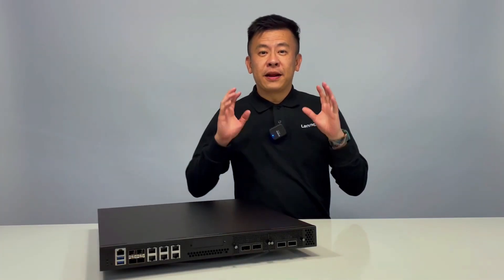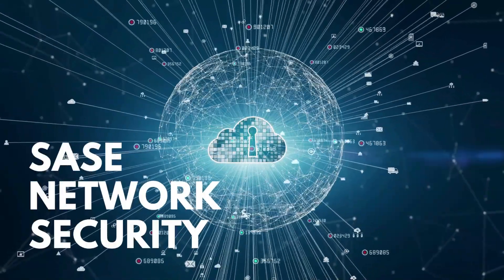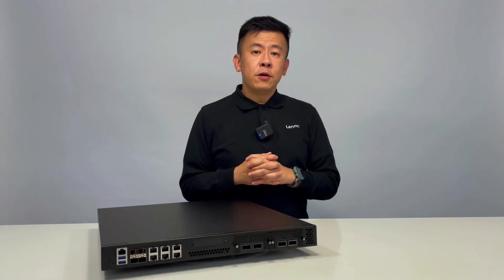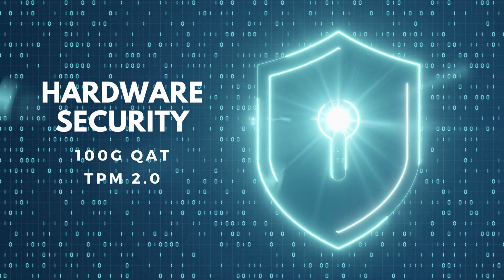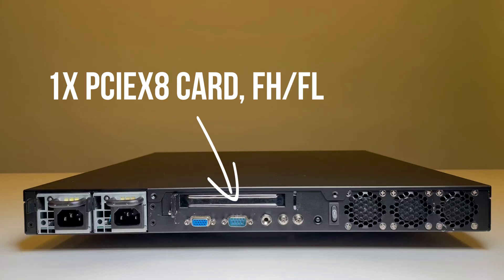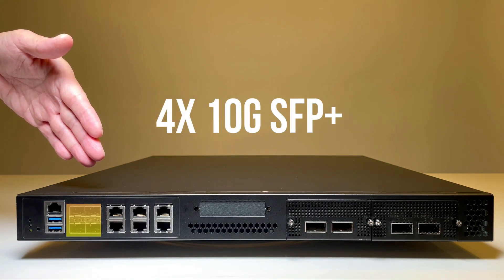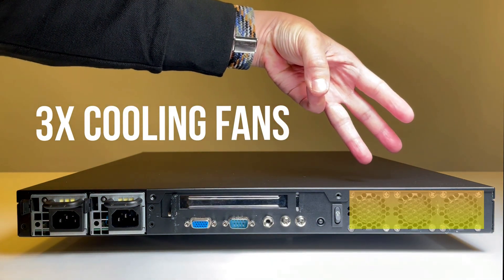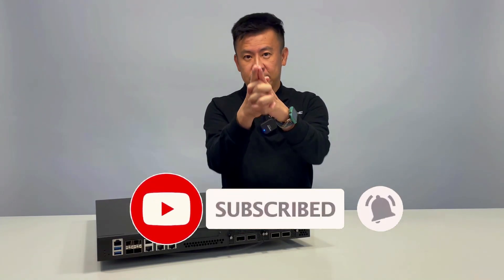Product Insight Episode 21: Enterprise Edge uCPE Platform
The NCA-4030 is based on Intel Xeon D-1700, a branch of Xeon processors optimized for delivering ultra-low power consumption and robust performance. This appliance comes with the most innovative System-on-a-Chip built for the edge and is ideal for applications in networking, 5G and IoT/IIoT Edge computing, delivering improvement in packet processing performance, virtualized Customer Premise Equipment (vCPE) usages.

• Intel® Xeon D-1700 4~10 Cores Processor
• 4x DDR4 2933 MHz, Max. 128GB
• 1x GbE RJ45, 4x 1G RJ45, 4x 10G SFP+
• 2x NIC Slots, 1x RJ45 Console, 2x USB 3.0
• 2x 2.5” Internal HDD/SSD Bays, 1x M.2 2242
• 1x PCIE*8 FH/HL (Optional), 1x Pigeon LTE Module (Optional)
• Intel® QuickAssist Technology (By SKU)
• 3x Fans, 450W 1+1 Redundant PSUs

00:00 Intro
00:18 NCA-4030 Edge Network Appliance and its applications
00:42 Processor and RAM Capacity
01:01 Intel Xeon D Processor
01:13 Built-in hardware security
01:25 Storage
01:37 PCIe expansion
01:47 Redundant Power
01:57 Front I/O
02:17 Rear I/O
02:29 Ending